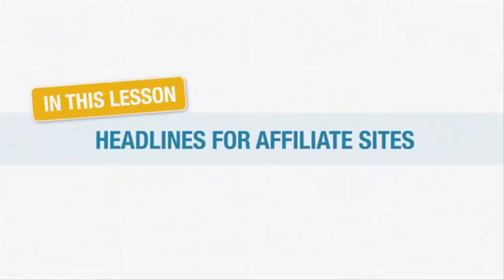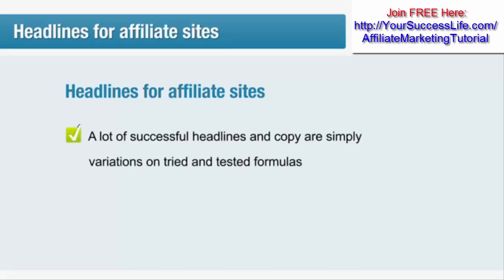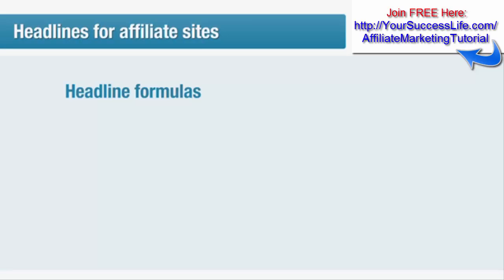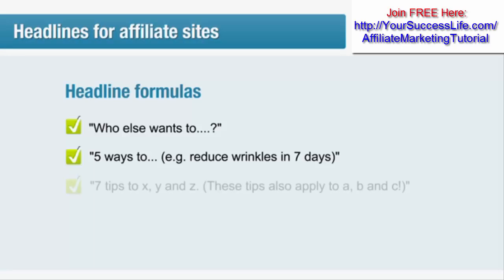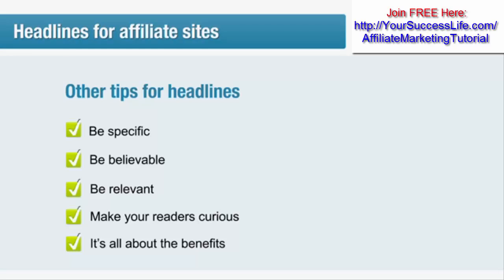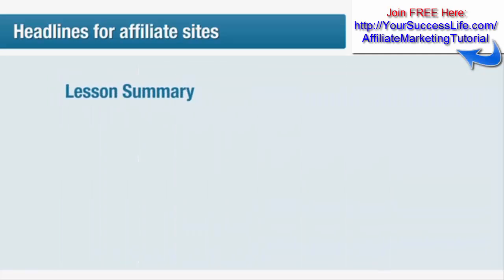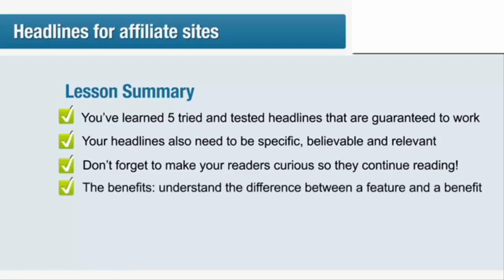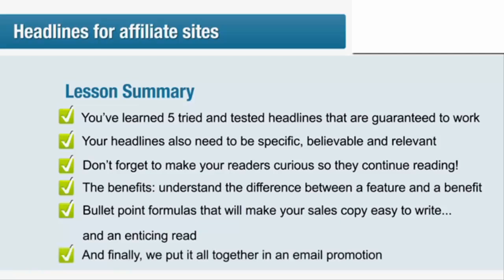Affiliate Marketing Tutorial 21 | Clickbank | Headlines for Affiliate Sites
There's a talent to good copywriting but, even so, most professional sales copy writers admit that a lot of the most successful headlines and copy are simply variations on tried and tested formulas that have worked in the past.

In this lesson we're going to look at headlines for affiliate sites; we will introduce some of the best-performing headline formulas we've used (and still use!), and some formulas for bullet points that will give you winning promotional copy in a flash - all you have to do is fill in the gaps!

At the end of this lesson we've put together an example email promotion using a couple of these headlines and bullet points so you can see how easy it can be.

Before you get started with anything, make sure you've done your research. Your headlines and sales copy can only be good if you actually know your market.

Lesson Summary
* You’ve learned 5 tried and tested headlines that are guaranteed to work.
* Remember that it’s not just about hype – your headlines also need to be specific, believable and relevant.
* Don’t forget to make your readers curious so they continue reading!
* The benefits: understand the difference between a feature and a benefit and make sure your copy contains plenty.
* And finally, we put it all together in an email promotion.

affiliate marketing, make money online, work from home, clickbank,
make money online with affiliate marketing, affiliate marketing jobs, affiliate marketing amazon, affiliate marketing software